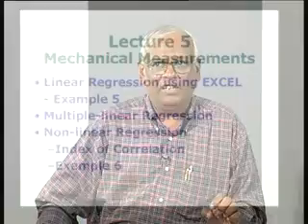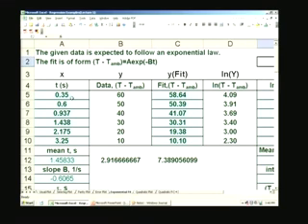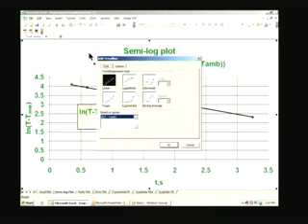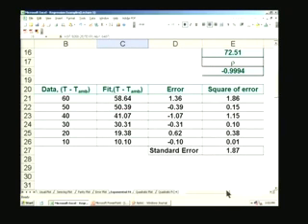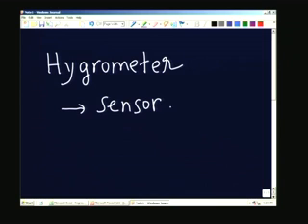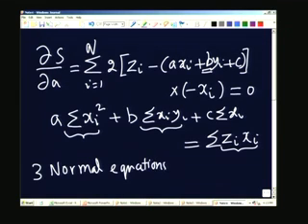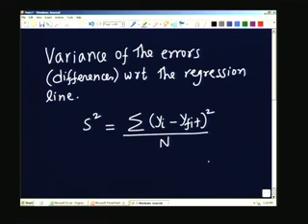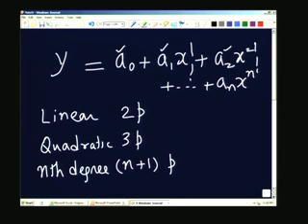Lecture-5-Regression Analysis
Mechanical Measurements&Metrology